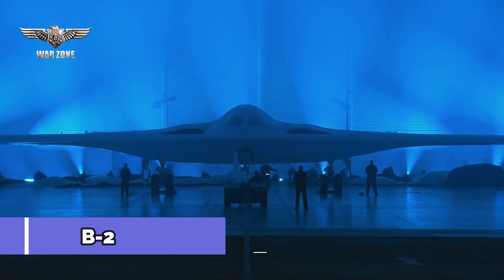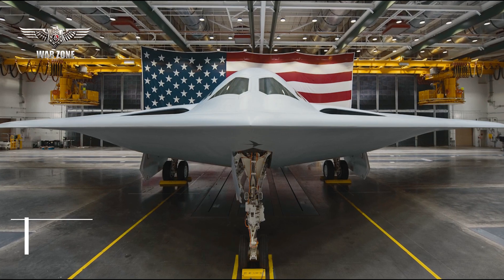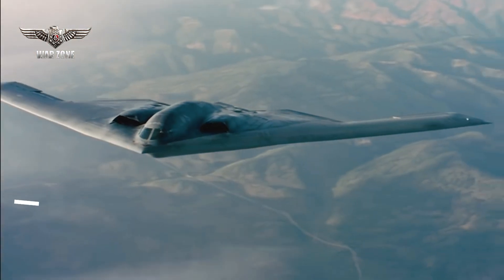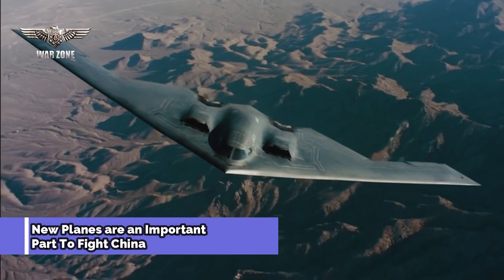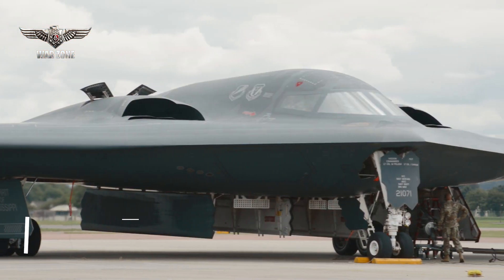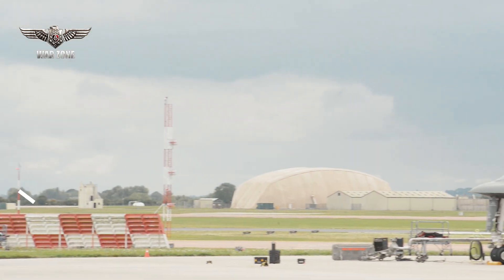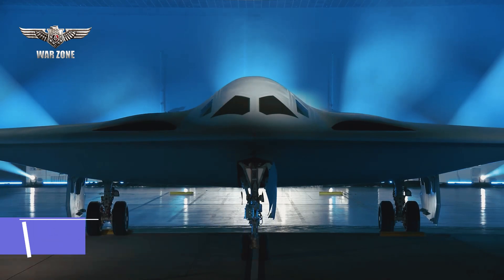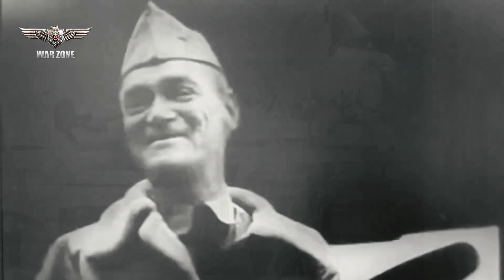US Sixth Generation Fighter Jet With Stealth and Long Range Penetration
The United States Air Force has officially introduced its newest bomber type fighter, the B-21 Raider. This bat-winged bomber is smaller but with capabilities beyond its predecessor, the B-2 Spirit.